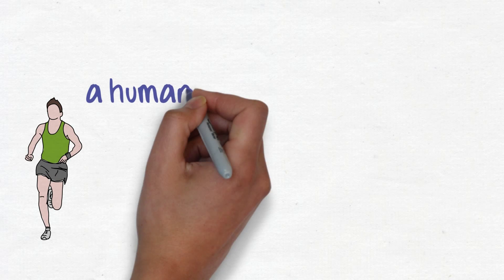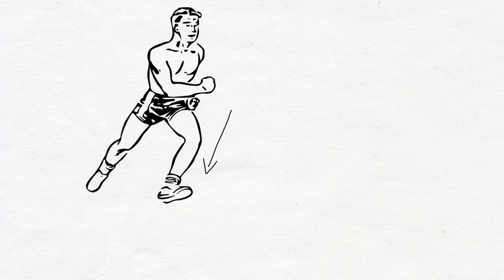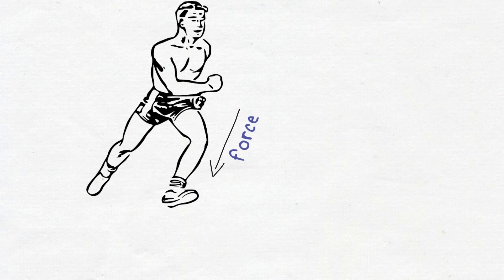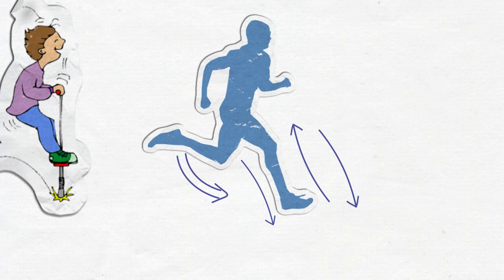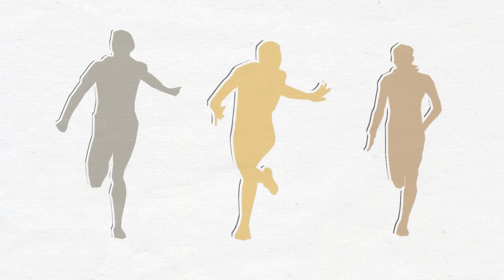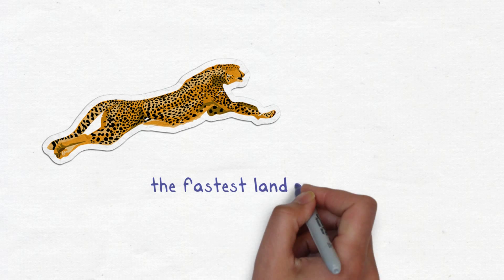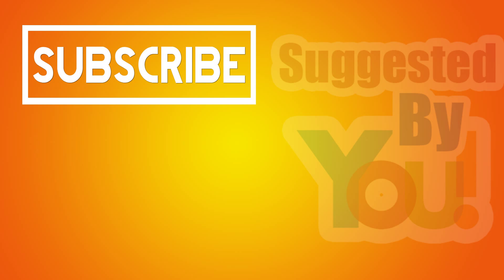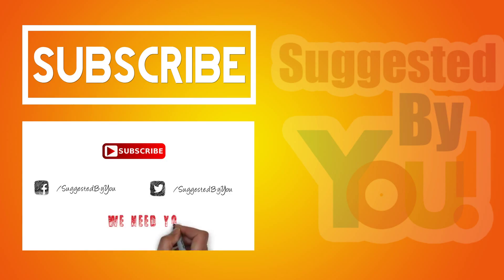How Fast Can a Human Run Amazing Science Fact Videos - Pushing The Limits Ep -01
How fast can a human run Pushing the Limits Series Episode -01. The limit to how fast human can run is 9.48 seconds for the 100-meter race, 0.10 seconds faster than Usain Bolt's current world record, according to Stanford biologist Mark Denny.

Another expert in human locomotion, Weyand says the primary factor influencing speed is how much force sprinters hit the ground with their feet.

When athletes run at a constant speed, they use their limbs like pogo sticks, Weyand says. Once a sprinter hits the ground, his limb compresses and

gets him ready to rebound. When he's in the air, the feet get ready to hit the ground again.

When a runner hits the ground, 90 percent of the force goes vertically to push him up again, while only 5 percent propels him horizontally. In that regard, sprinters behave a lot like a super ball. "What they do is they bounce a lot," he says.

Science and technology are changing the limits to human running speed. Athletes nowadays can take hormone doses to change the mechanical properties of muscles, and scientists have succeeded in tweaking mice's DNAs to alter their muscle fibers.

That speed still won't allow us to outrun an adult cheetah, the fastest land mammal, which can cover 100 meters in less than 6 seconds.

We would love to hear from you,... what you think about human running speed and what do you think, up to what speed you can run?. Share your thoughts on this, comment and leave those down below.

Support Suggested By You - White Board Video Channel
Use hash-tags:
Image Credit

By Steven Zwerink (My hero: Usain Bolt) [CC-BY-SA-2.0 via Wikimedia Commons

Sources